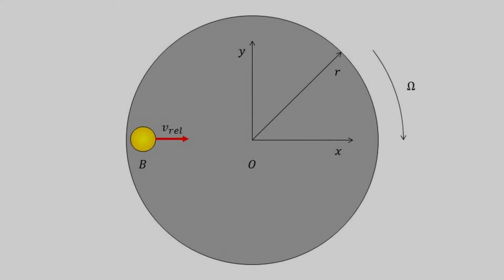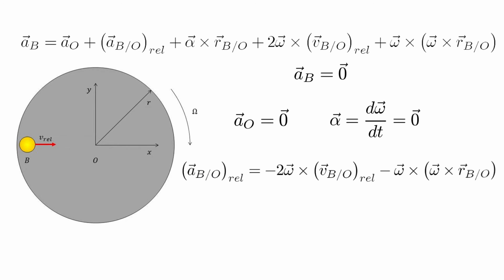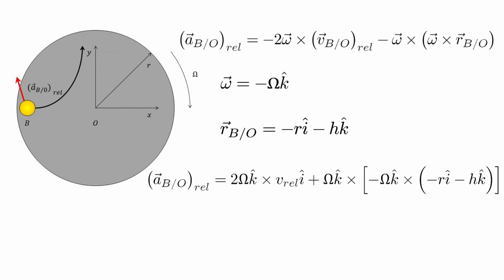Visualizing Mechanics: Rotating Reference Frames - Merry-Go-Round